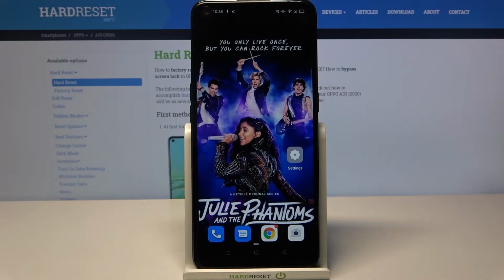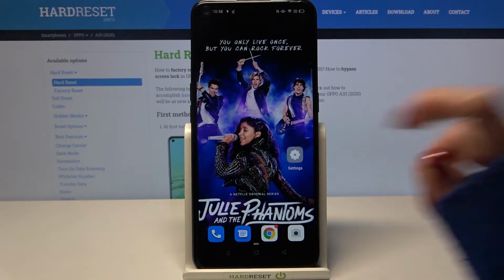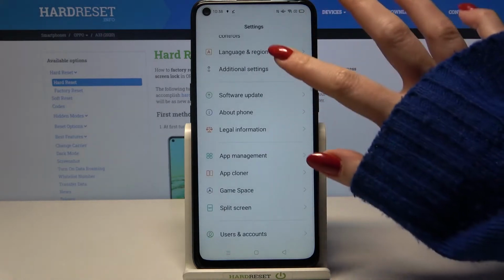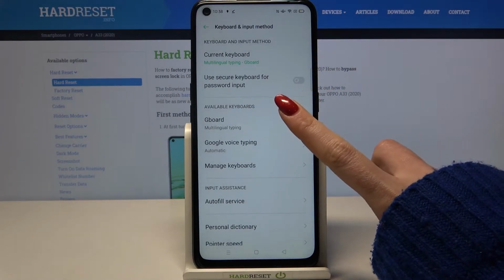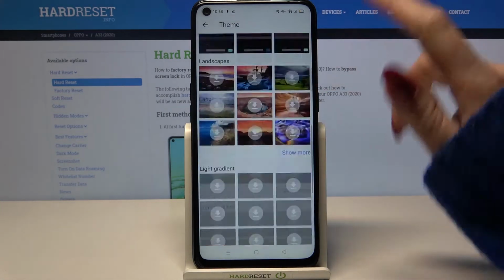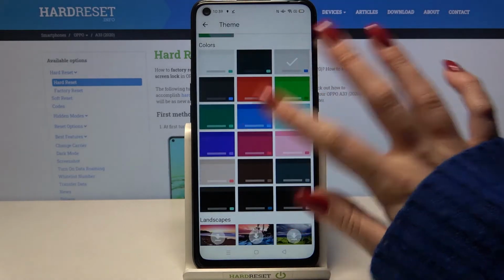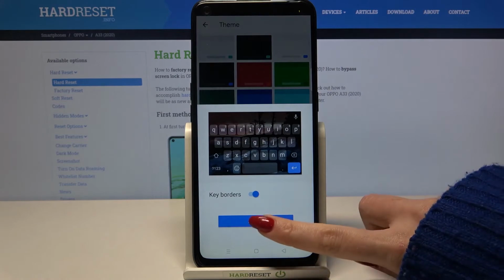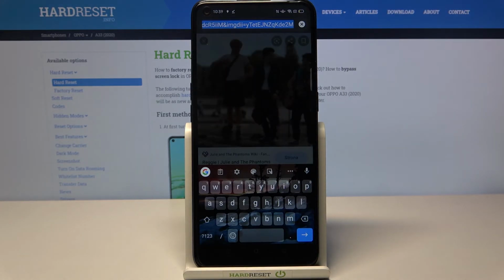How to Change Keyboard Theme to Colorful One in Oppo A33 (2020) - Set Up Different Keyboard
In this video, we would like to present to you, how to Change Keyboard Theme to Colorful One in Oppo A33 (2020)! After getting into proper System Settings, you’ll be able to access Theme Options. Then, you’ll be able to pick one of available colors of images and apply it as your new Keyboards Background. So, stay with u, follow all steps and enjoy keyboard in your favorite color!

How to change keyboard theme in OPPO A33 (2020)? How to refresh keyboard theme in OPPO A33 (2020) mobile? How to personalize keyboard theme in OPPO A33 (2020) smartphones? How to change theme in OPPO A33 (2020)? How to customize keyboard in OPPO A33 (2020) device?